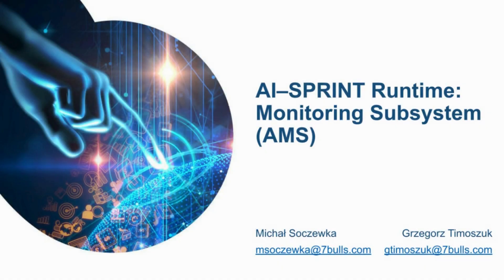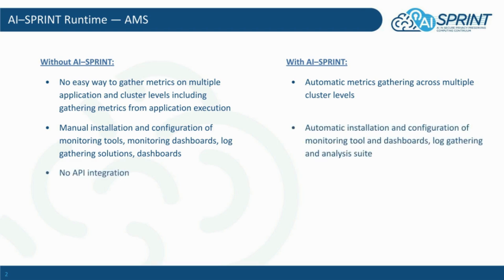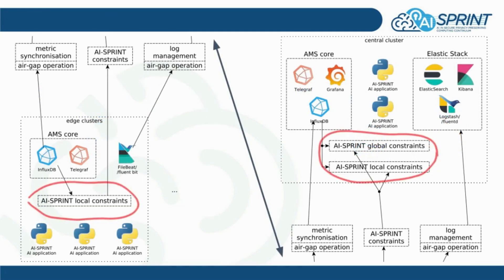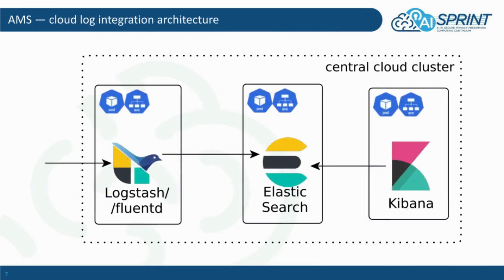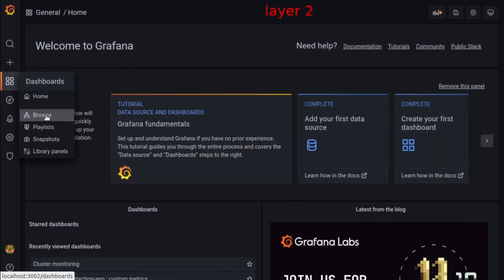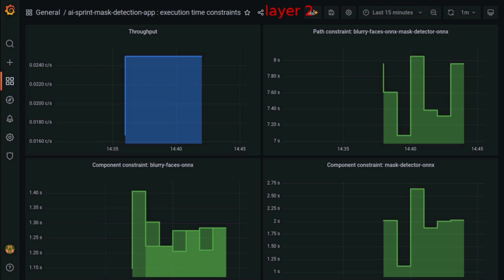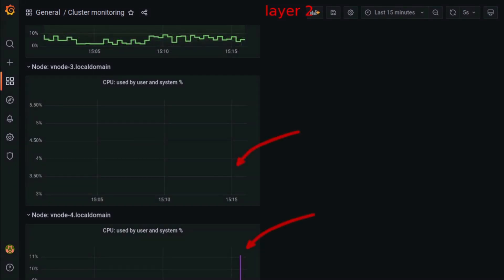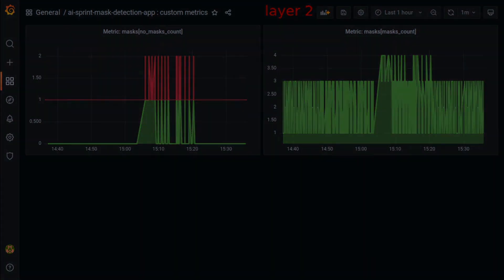AI SPRINT Runtime: Monitoring Subsystem (AMS)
In order to increase the understanding and application of the AI-SPRINT components, the team has adopted a series of tools.
In this video, Michał Soczewka from 7bulls.com presents the AI SPRINT Runtime: Monitoring Subsystem (AMS).